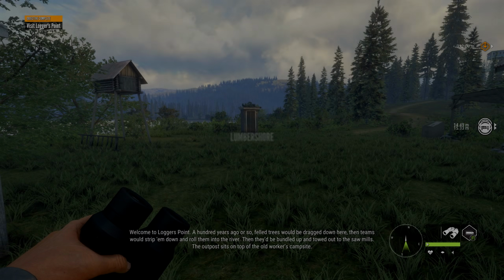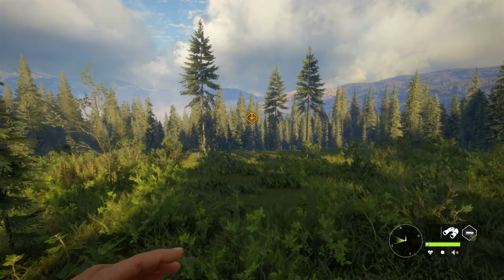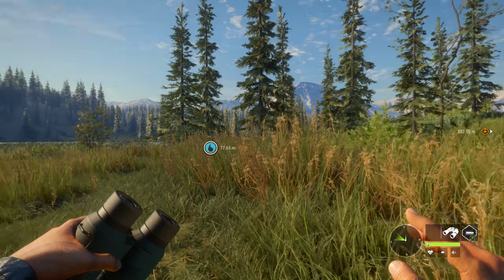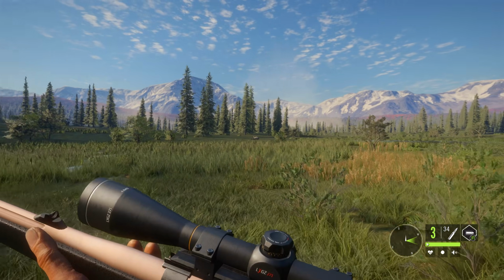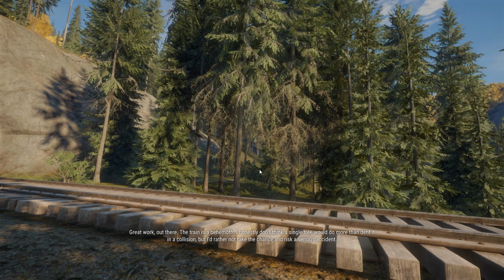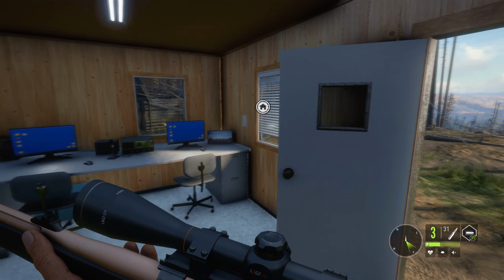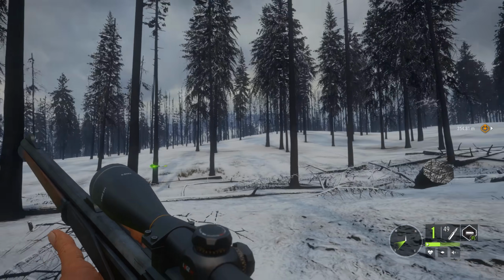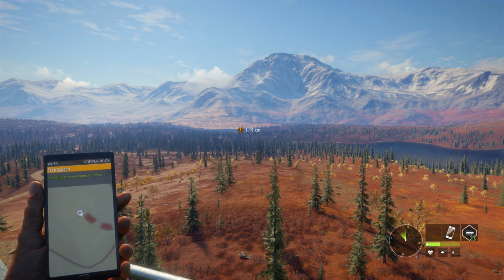The Hunter Call Of The Wild | THE AFTERMATH OF THE FIRE & NEW CLUE?! (Missions)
ABOUT THE GAME:
Experience the thrill of the hunt in a visually breathtaking, technically groundbreaking, vast open world. Immerse yourself in the atmospheric single player campaign, or share the ultimate hunting experience with friends.